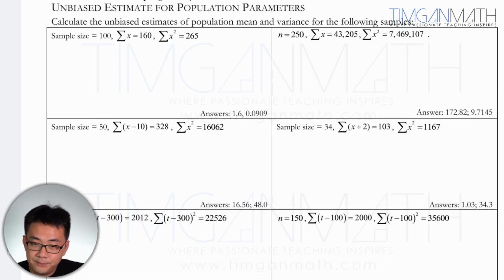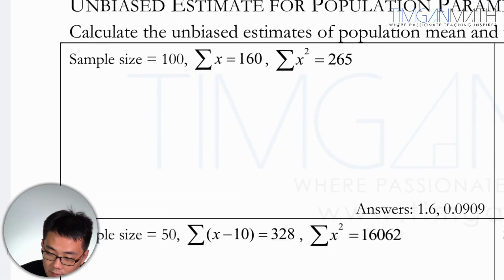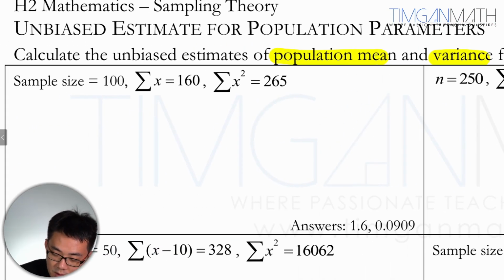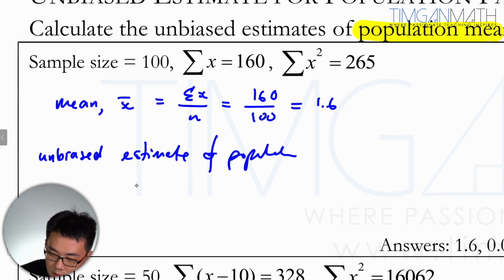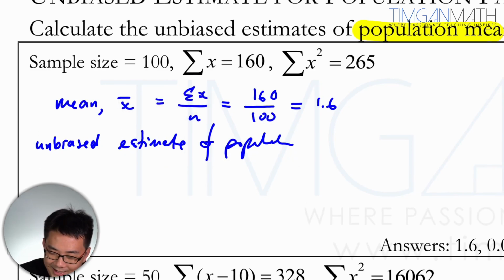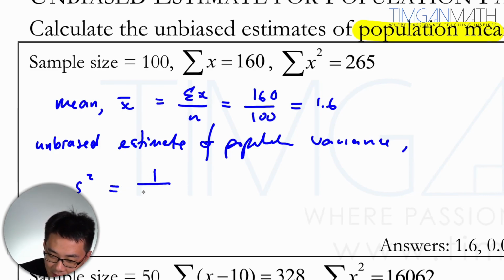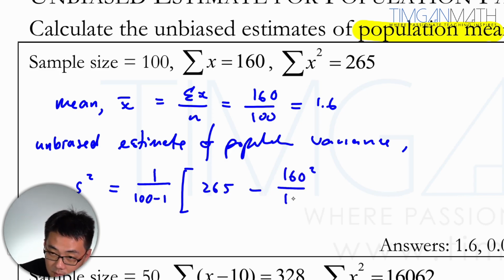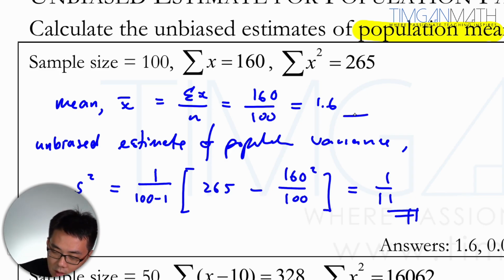[Sampling Theory and Estimation] Worked Example 7 – H2-Math Tuition @ Tim Gan Math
✏️ Topic: Sampling Theory and Estimation